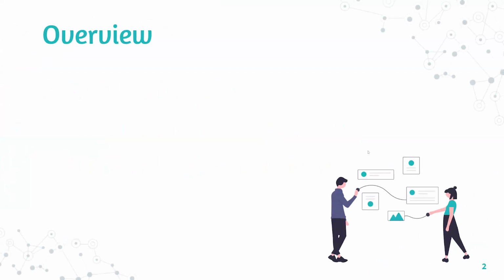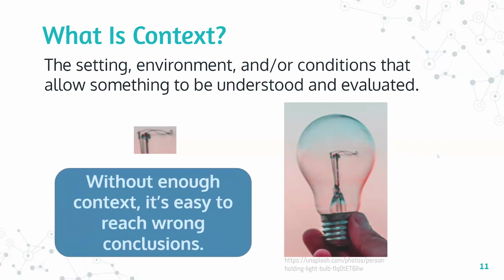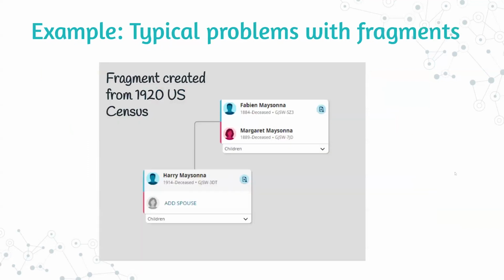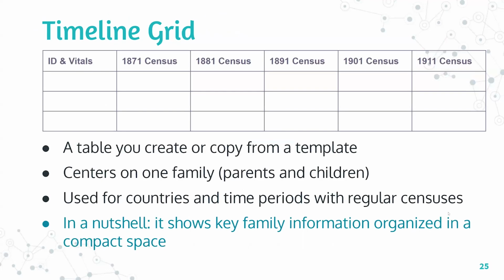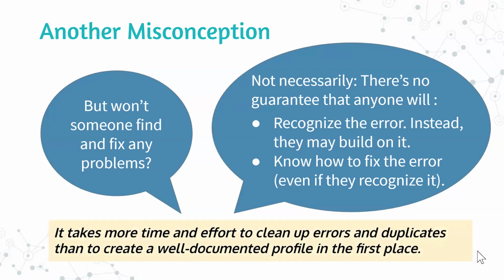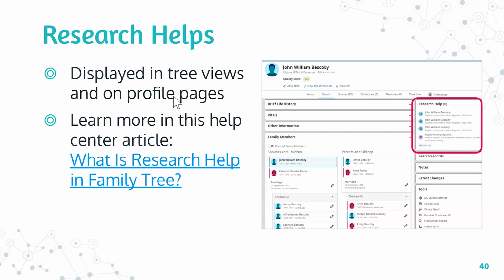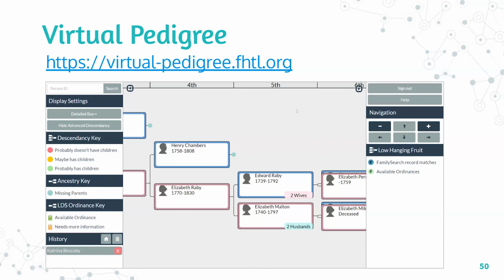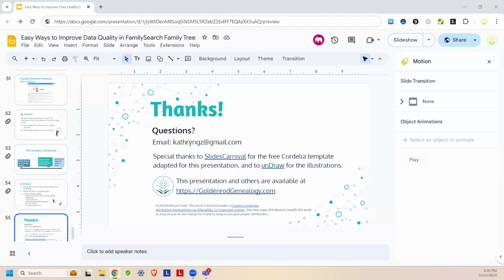Easy Ways to Improve Data Quality in FamilySearch Family Tree – Kathryn Grant (24 October 2024)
In order for Family Tree to succeed, the data in it needs to be trustworthy. This online class covers principles and tools to help you add quality information to Family Tree. We'll also cover tips for fixing data quality problems you find.